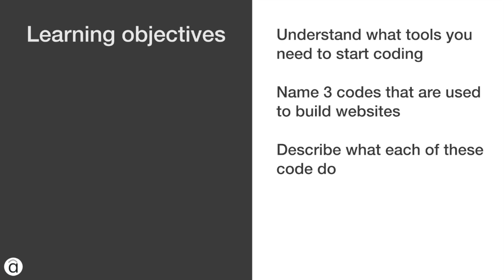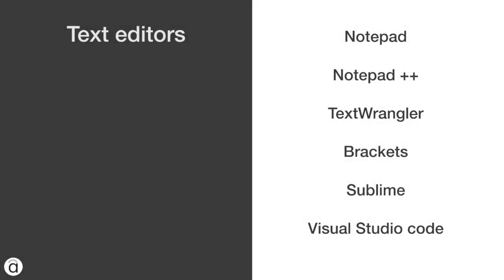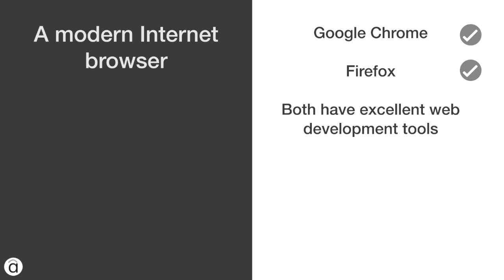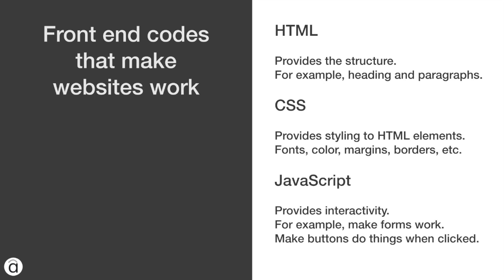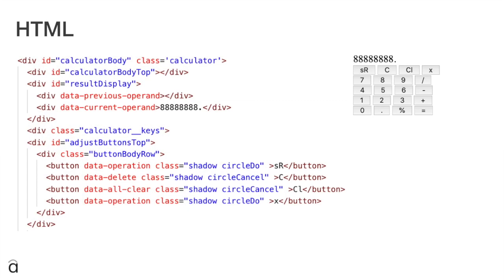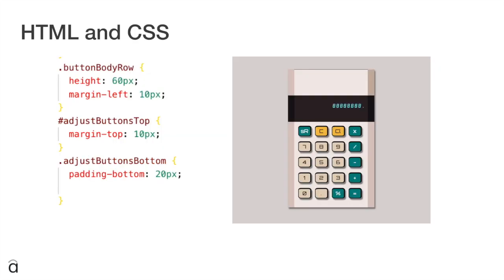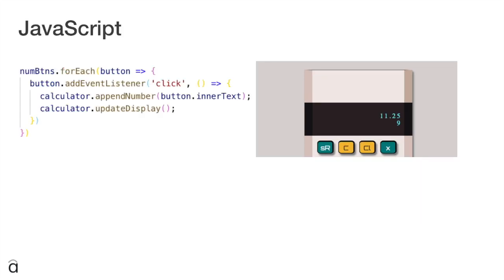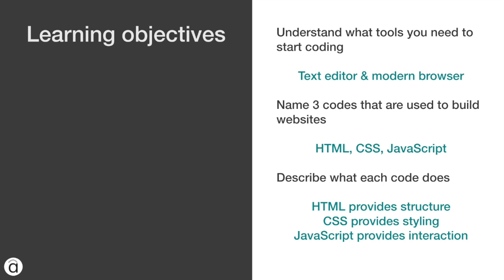How do I learn code and where do I start?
The learning objectives in this short introduction to coding are:
-  Understand what tools you need to start coding
-  Name 3 codes that are used to build websites
-  Describe what each of these codes do
This video is about 1-introToCoding-HTML